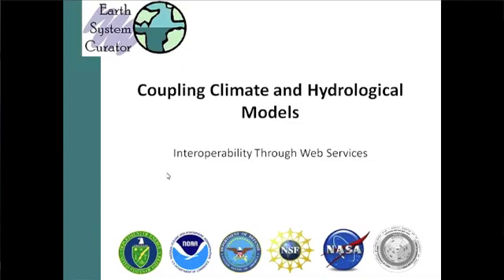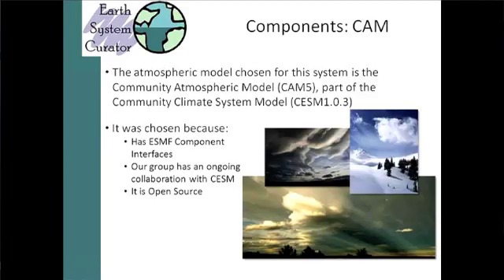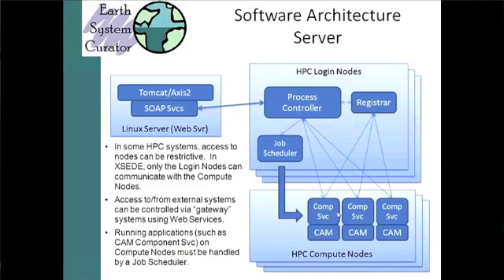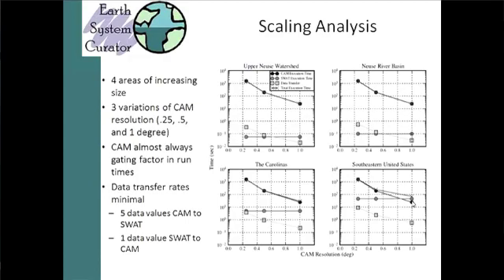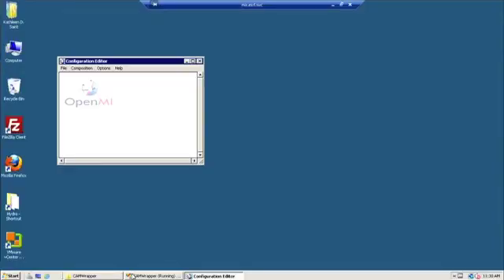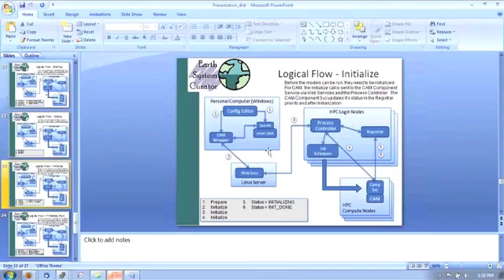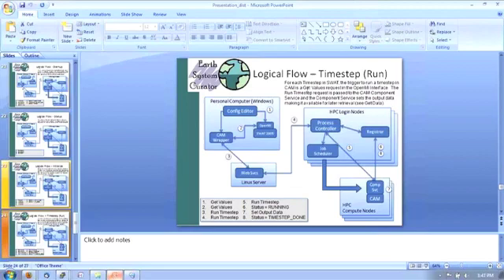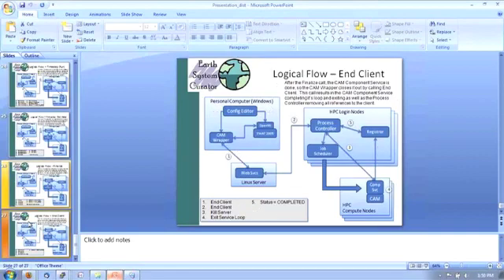ECSS Symposium August 21, 2012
Coupling Climates and Hydrological Models
Understanding regional-scale water resource systems requires understanding coupled hy- drologic and climate interactions. The traditional approach in the hydrologic sciences has been to either treat the atmosphere as a forcing condition on the hydrologic model, or to adopt a speci c hydrologic model design speci cally to be interoperable with climate simulation models. We propose here a di erent approach that follows a service-oriented architecture where models are loosely coupled through Web Services. A unique challenge of this work is the coupling of a High Performance Computing (HPC) climate model with a Personal Computer (PC)-based hydrologic model and overcoming the issues with security and job scheduling. We present our proposed approach for overcoming these challenges as well as a scaling analysis conducted to quantify potential computational bottlenecks when scaling up this application to larger watersheds and geographic regions where climate impacts on watershed hydrology can be e ectively simulated. The result of this work is an application that demonstrates interoperability across disciplinary boundaries (climate and watershed models) to be used to address emerging questions about climate impacts on local water resource systems